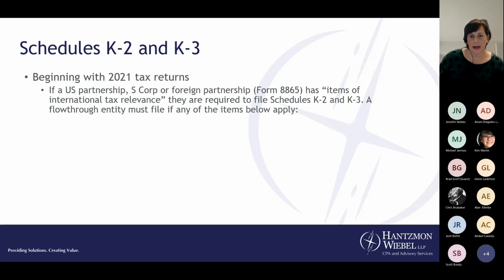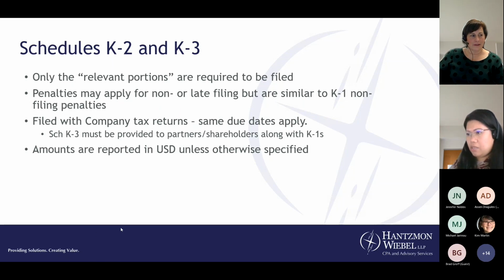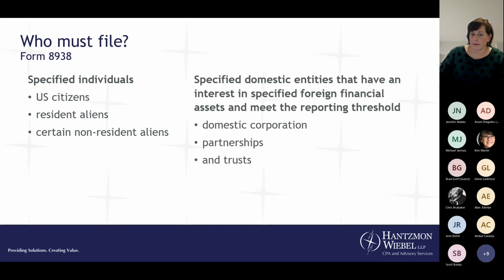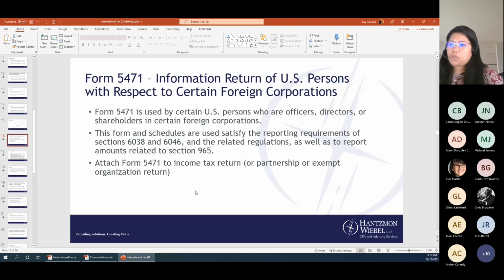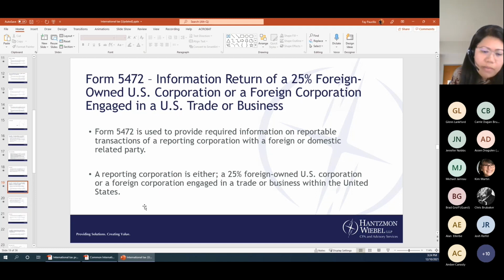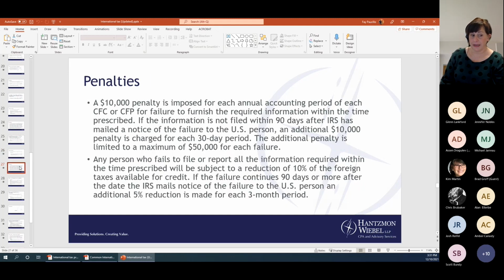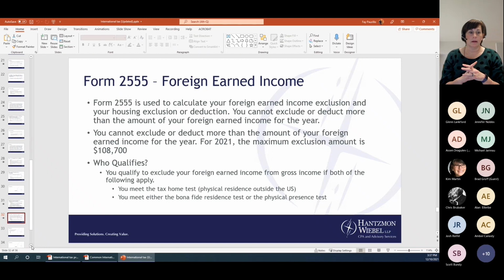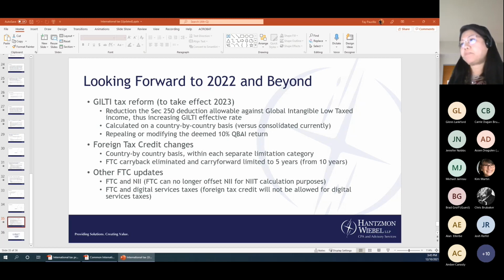International Tax Update